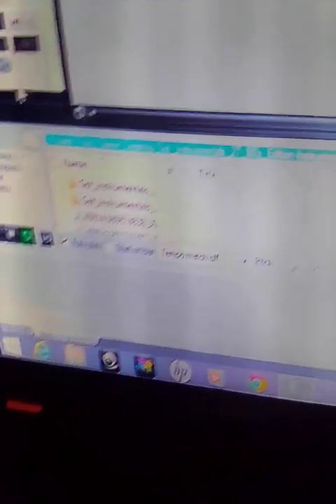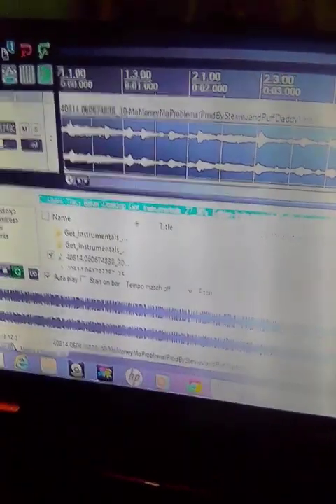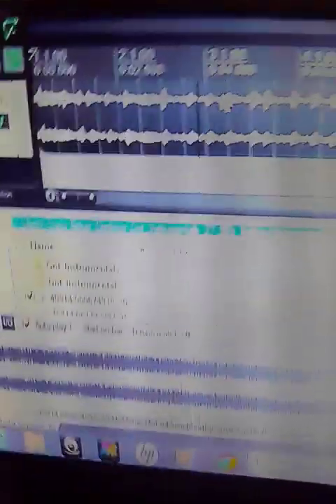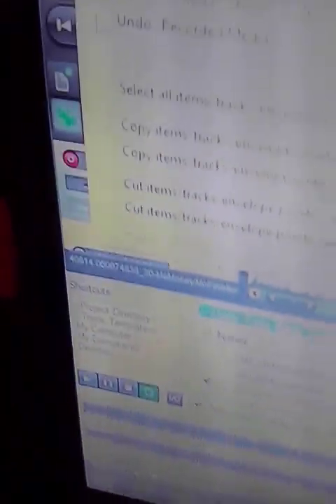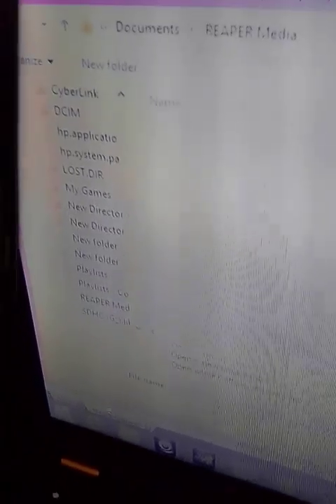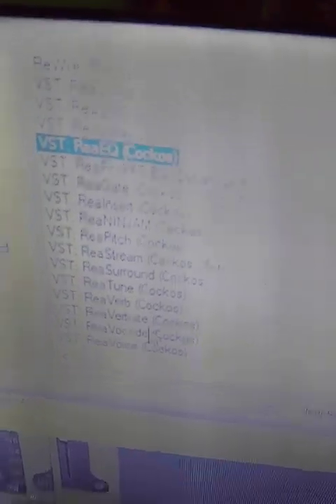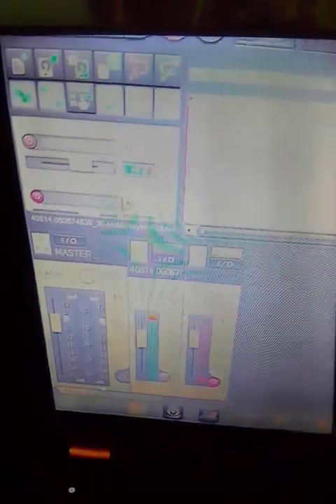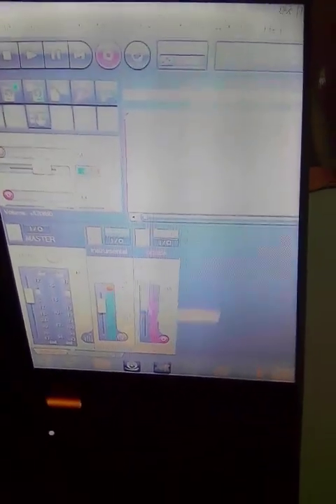Tracy Baker channel